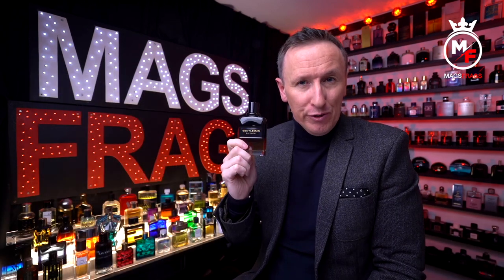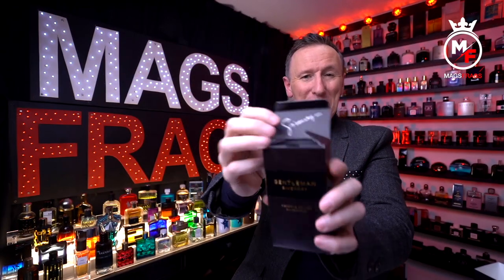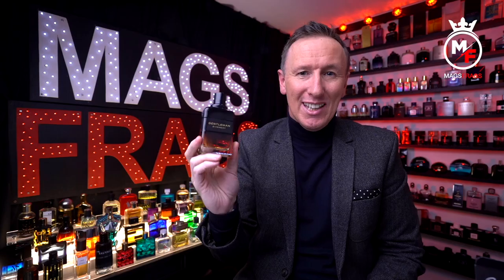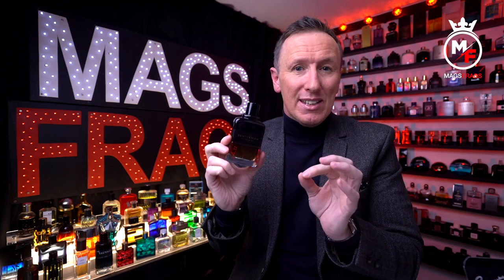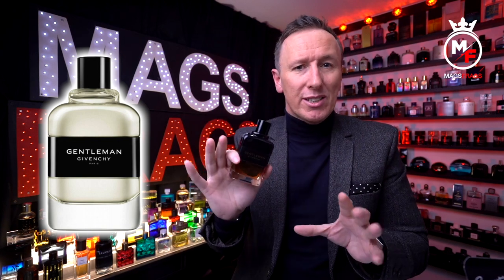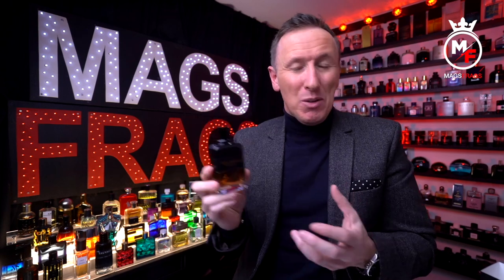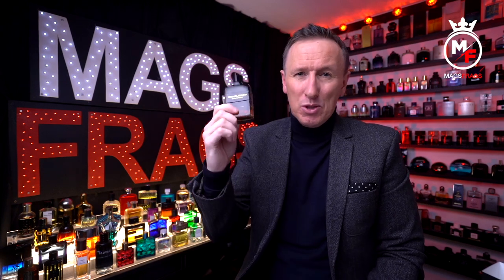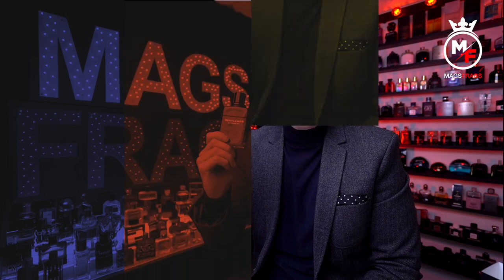GIVENCHY GENTLEMAN RESERVE PRIVEE - NEW FRAGRANCE FOR 2022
It's Day 138 of the project and today's scent of the day is Givenchy Gentleman Reserve Privee EDP. LINKS TO ALL THE FRAGRANCE WEBSITES THAT I PURCHASE FROM: